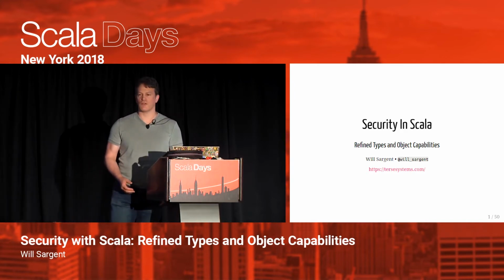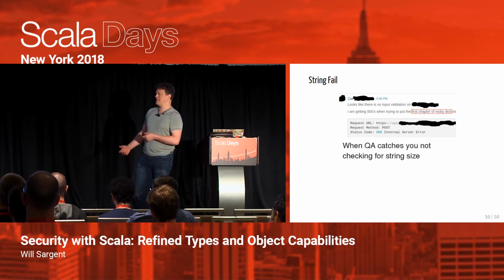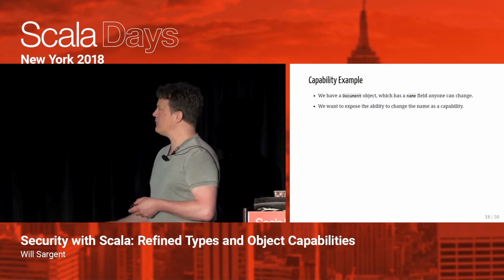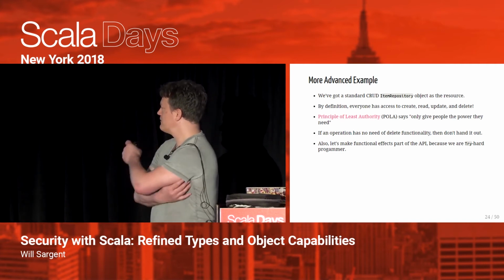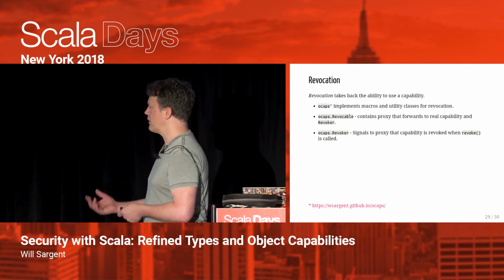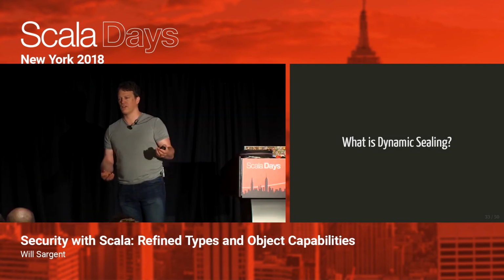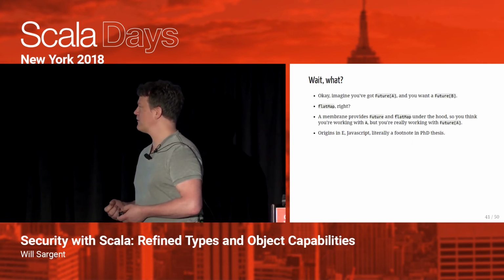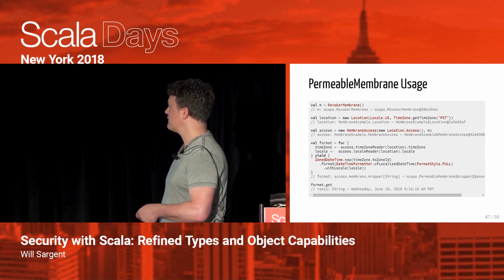Security with Scala Refined Types and Object Capabilities by Will Sargent